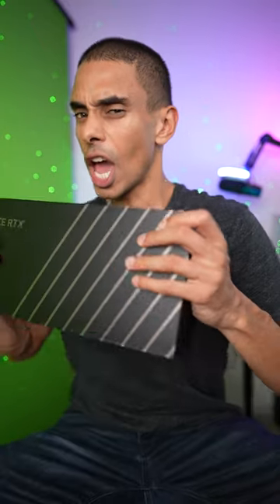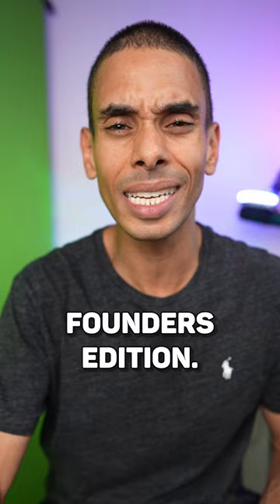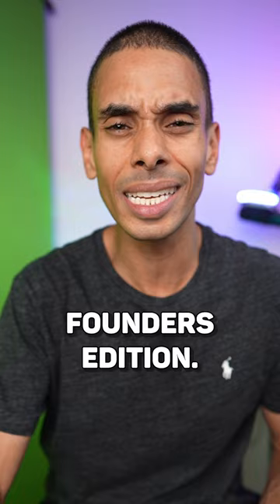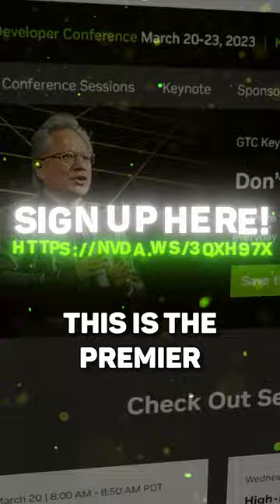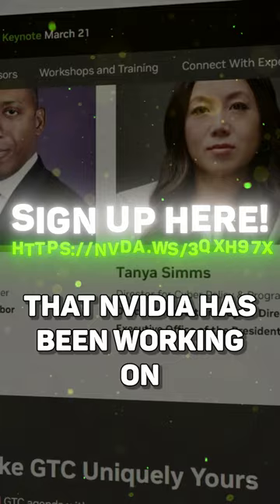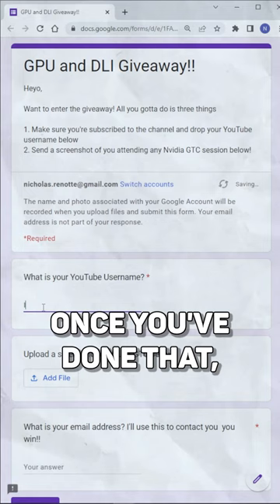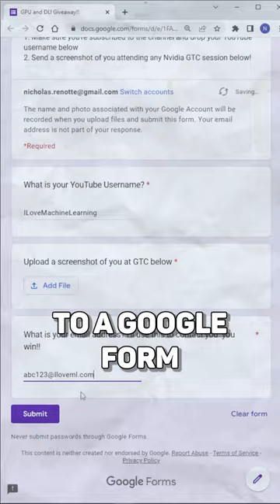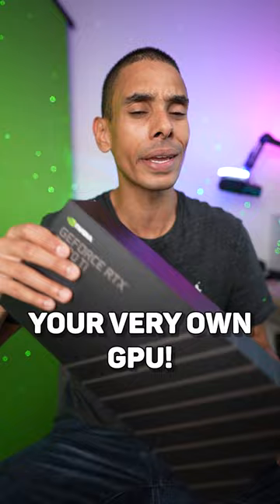I'm giving away a FREE GPU, it's a 40**!?!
Send me your screenshots of you attending here!

Get notified of the free Python course on the home

Happy coding!
Nick